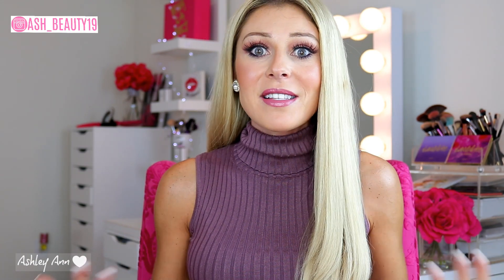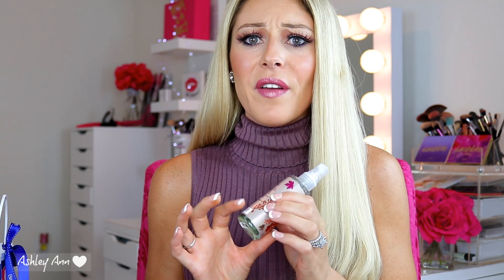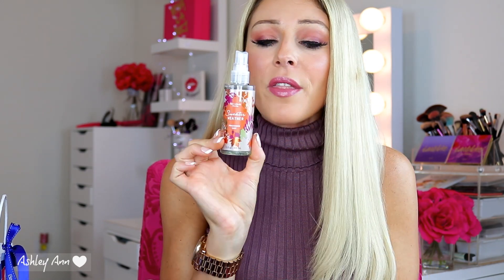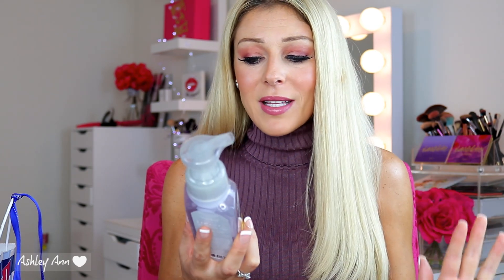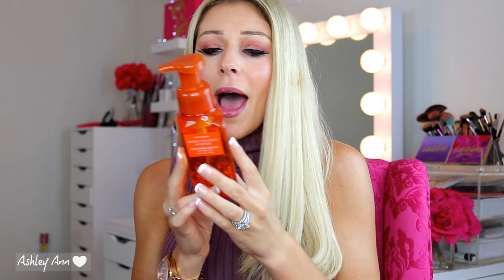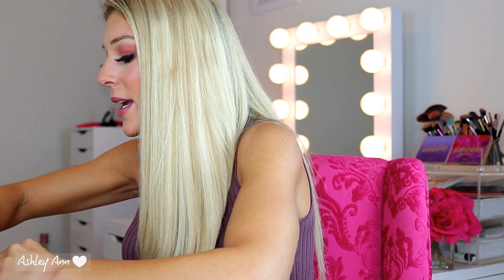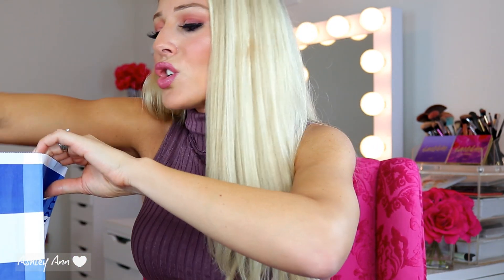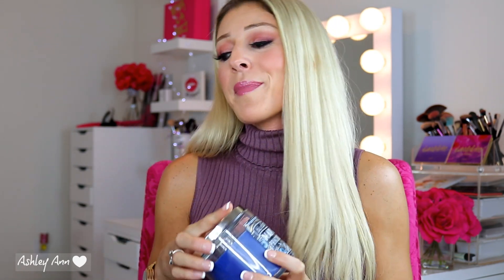BATH & BODY WORKS HAUL | FALL 2020🍁🍂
What I'm wearing:
Top (similar option

Filming Camera
Vlog Camera

About: In this haul video i share the new fall items i purchased from bath and body works for the summer. I share bath and body works candles, plugs, and fragrance bulbs!